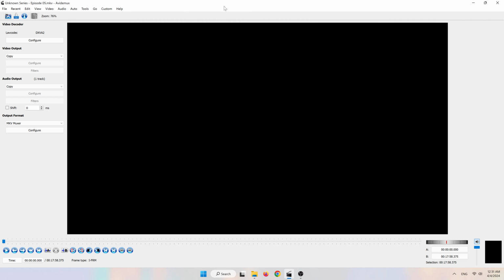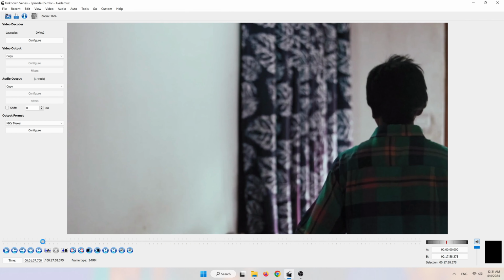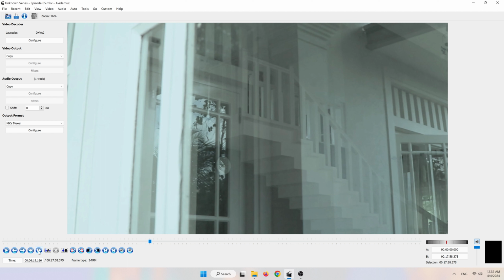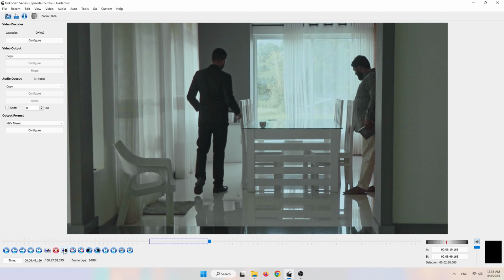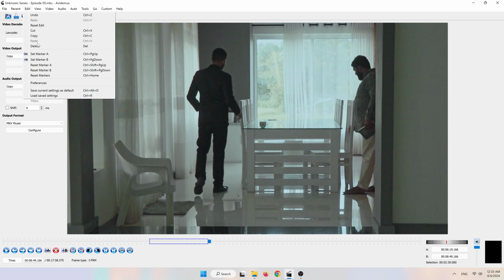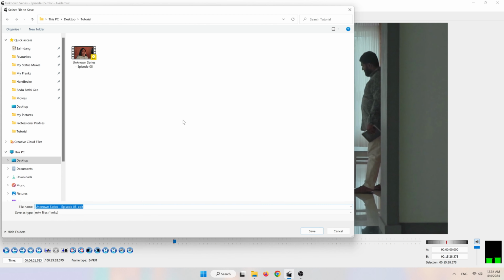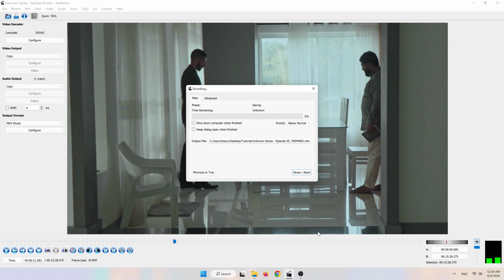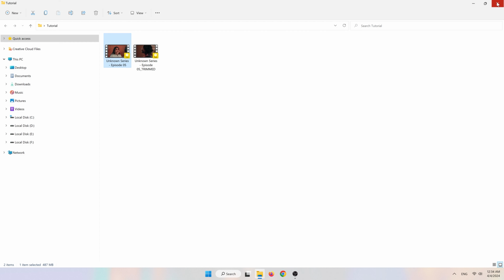TRIM a Video IN SECONDS (No Re-Encoding / No Quality Loss) | BEST for URGENT MATTERS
In this tutorial from MystiCut, learn a quick video trimming trick to trim your videos without any loss of quality using Avidemux. Follow along as we demonstrate how to import your video, select the desired trim points, and save your trimmed video, all within Avidemux's user-friendly interface. Plus, before we dive into the tutorial, explore the thrilling world of the "Unknown" series with the 5th episode, a gripping mystery and crime series produced by FlairWolf Studios. Check it out for an exhilarating experience!